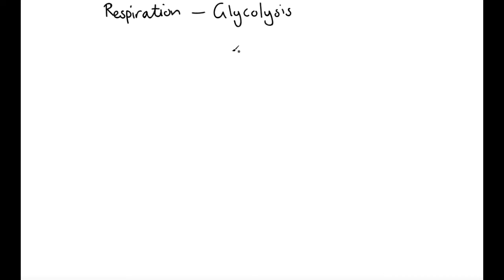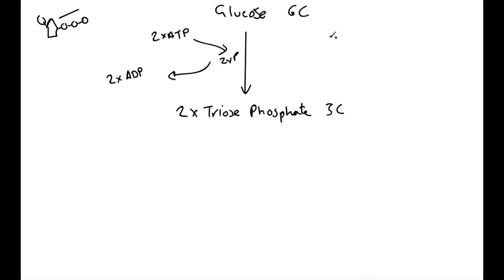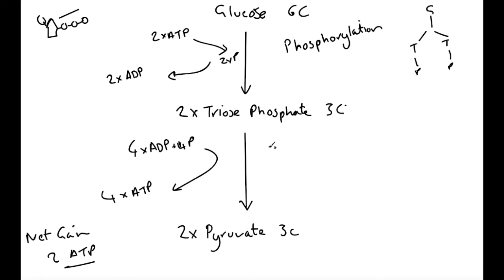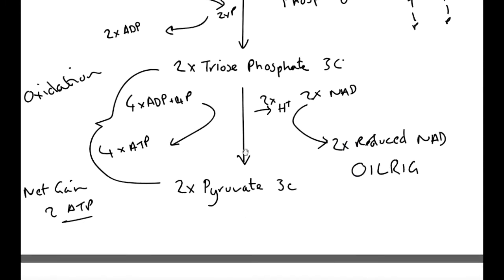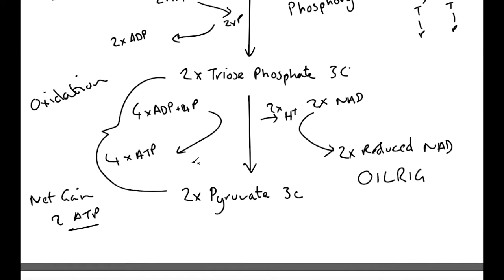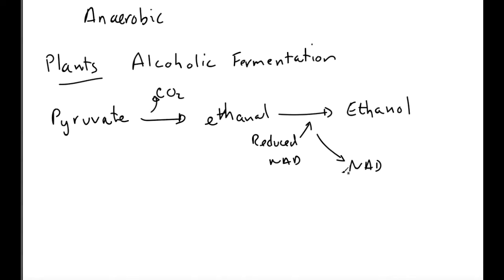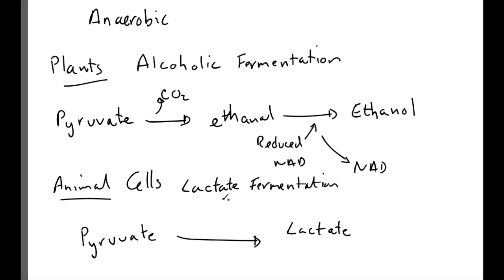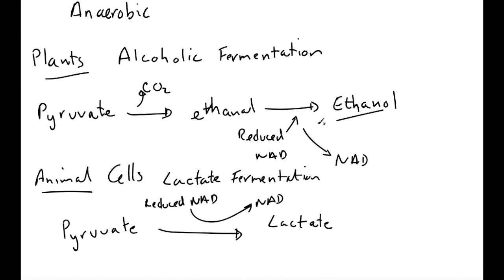Glycolysis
A college level lesson on the first stage of cellular respiration, glycolysis.